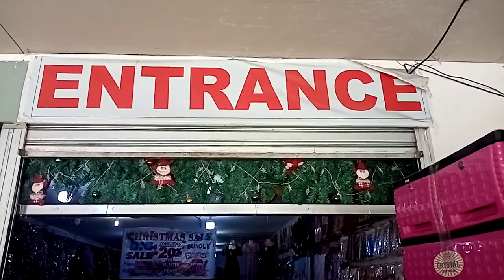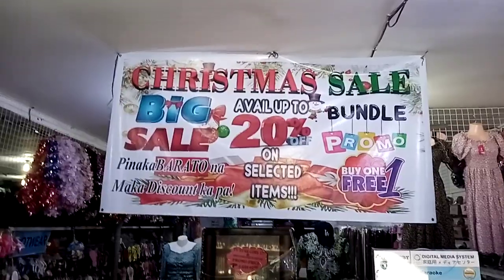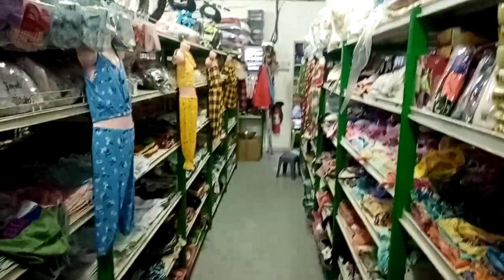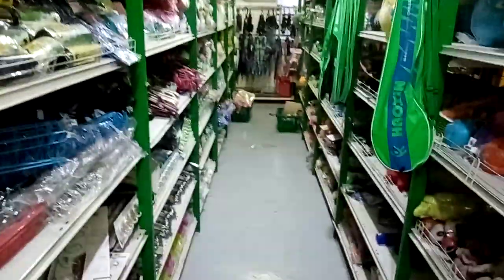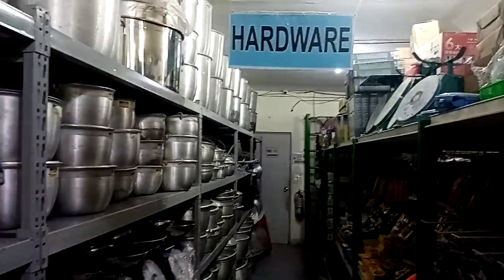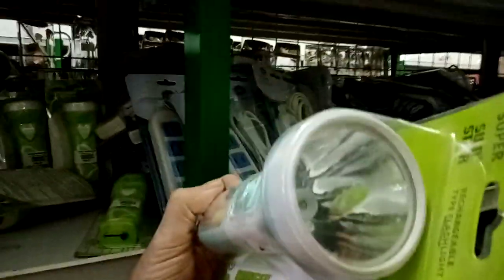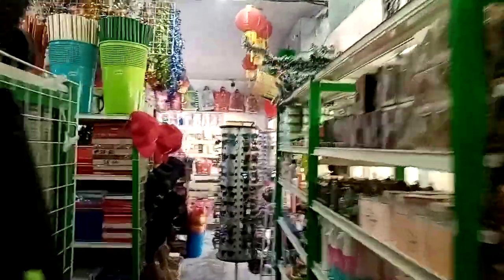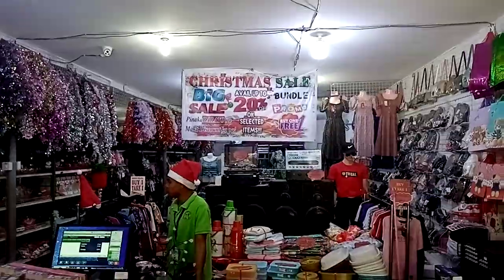A walk through the Honglai Shoppers Mart here in Babak...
This shop belongs to the Jin Feng Hua Corporation.
It offers a wide variety of consumer goods.
Watch out, as the aisles are a bit small...